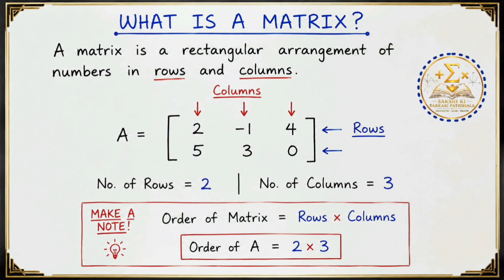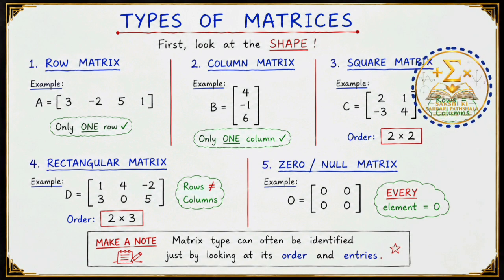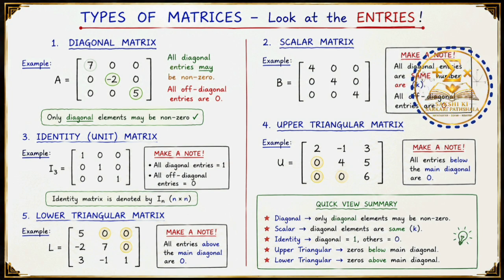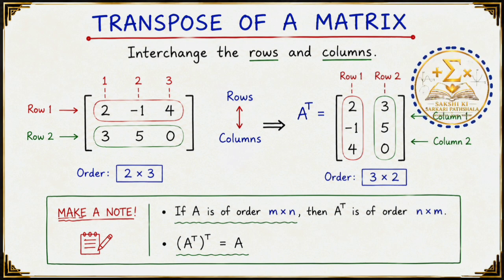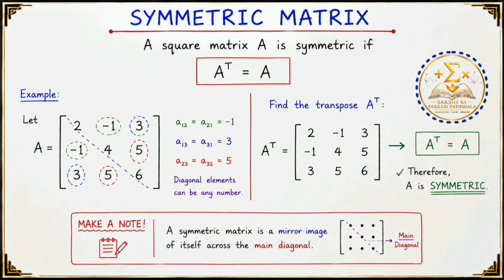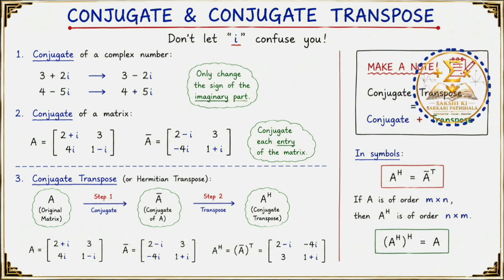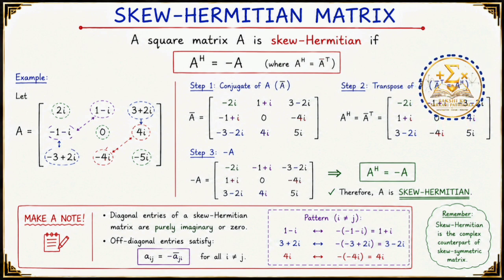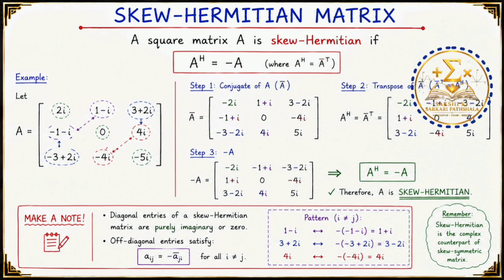Matrices Made Easy |Types of Matrices,Transpose,Symmetric,Hermitian Matrix | Engineering Mathematics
Welcome to Sakshi Ki Sarkari Pathshala!
In this video, we revise the fundamental concepts of Matrices in a simple and visual way.
📘 In this lesson, you will learn:
Row Matrix
Column Matrix
Square Matrix
Rectangular Matrix
Zero Matrix
Diagonal Matrix
Scalar Matrix
Identity Matrix
Conjugate and Conjugate Transpose
Symmetric Matrix
Skew-Symmetric Matrix
Hermitian Matrix
Skew-Hermitian Matrix
This video is designed for Engineering Mathematics students and anyone who wants to build a strong foundation in Linear Algebra.
📌 Next Video: Determinants and Minors